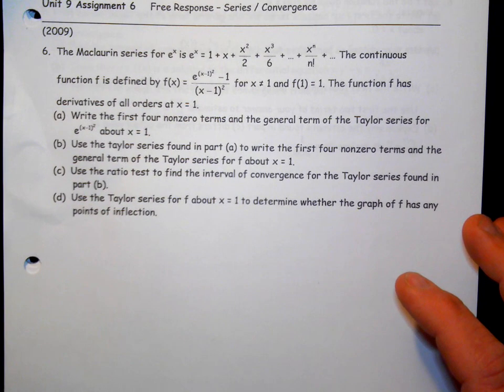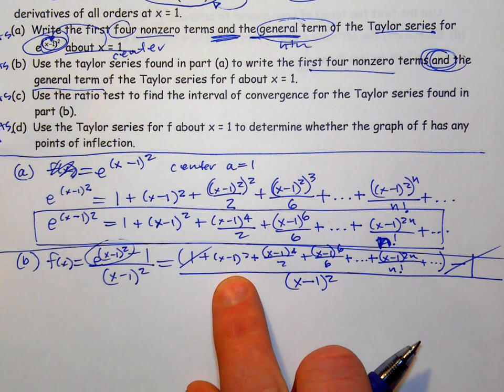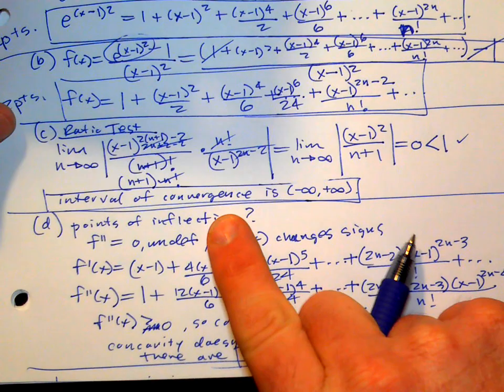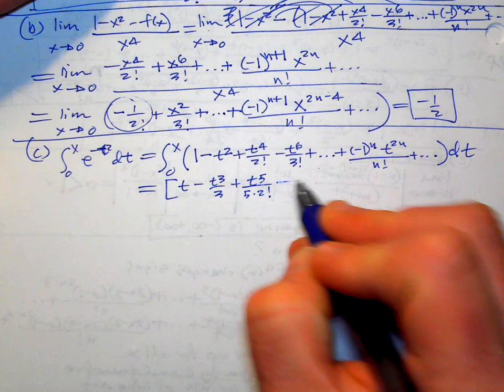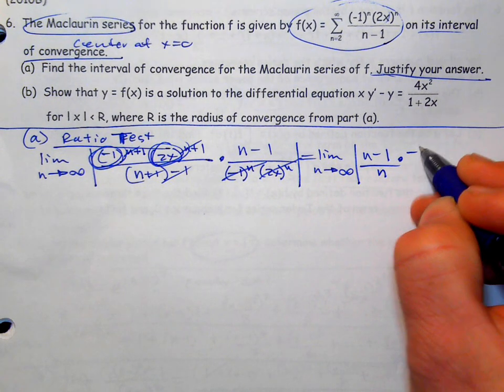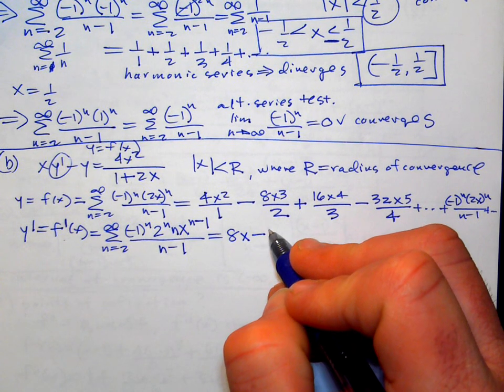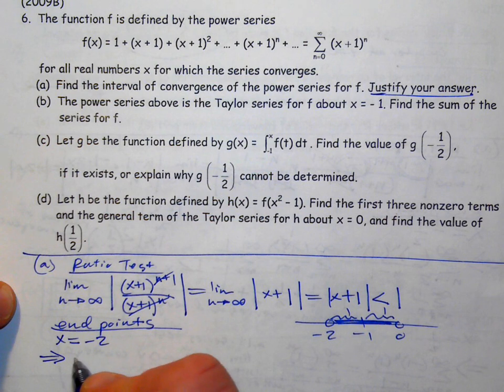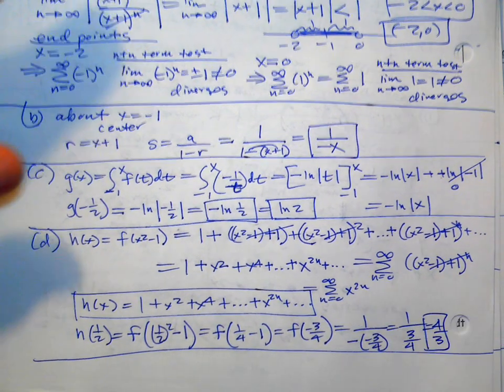AP Calculus BC 9-6 office hours